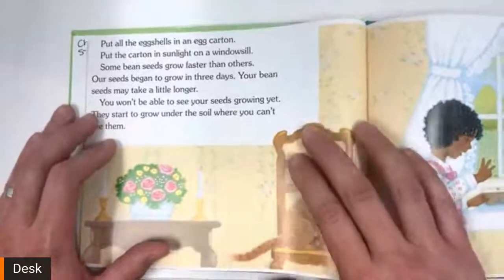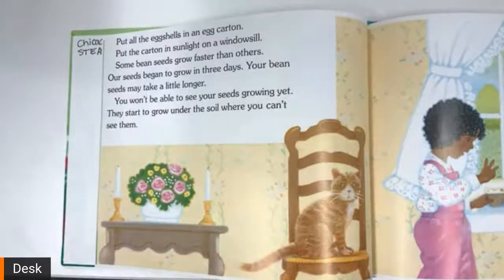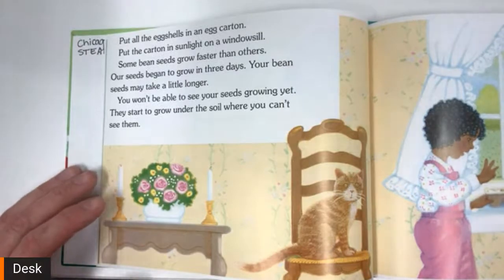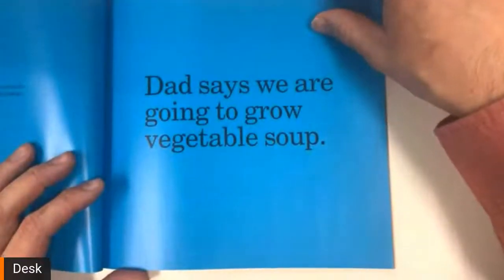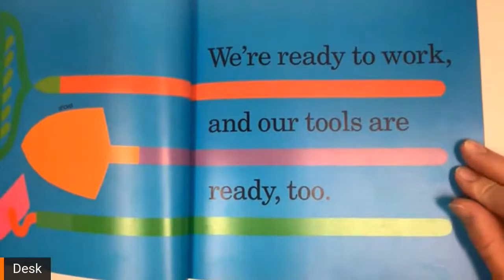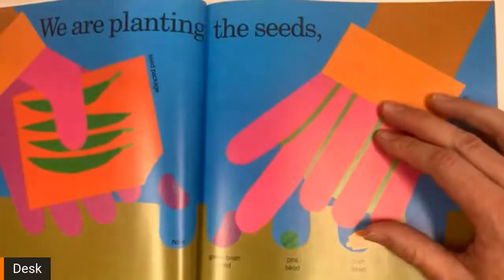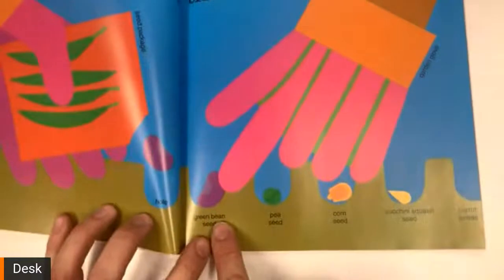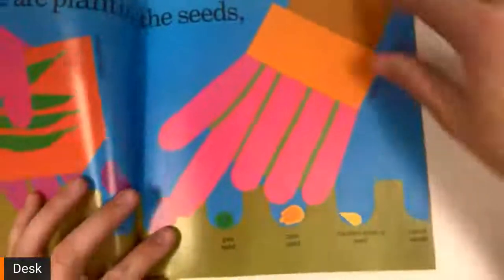STEAM Team Presents: One-On-One Gardening Story Time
Join us every Tuesday at 10am CST on YouTube Live for a fun and interactive story time presented by our STEAM Team! For this week's theme, Joe from the STEAM Team will be focusing on gardening.
We will read some books, do some songs and/or fingerplays along with a fun activity!

Video produced by Alejandra Santana